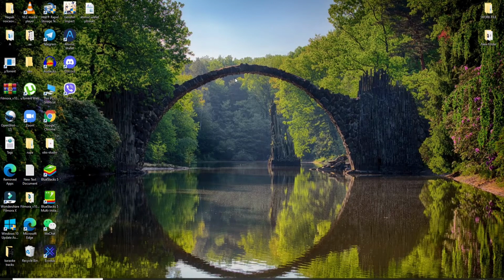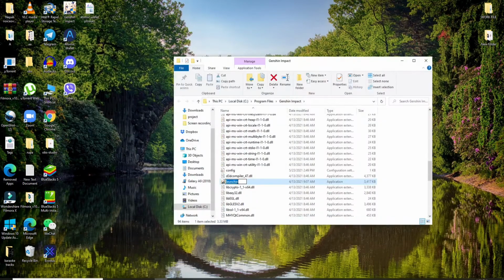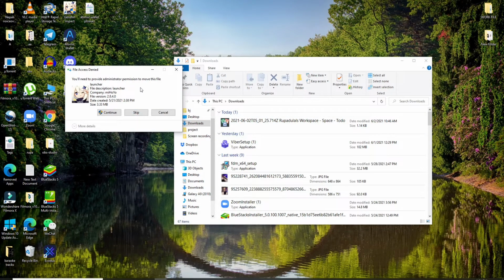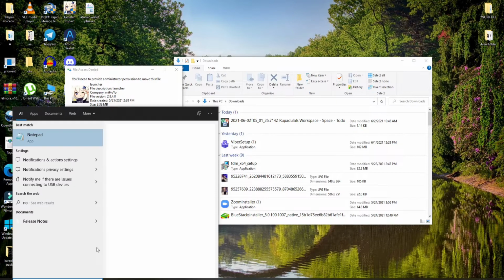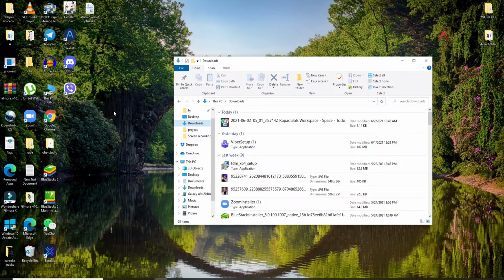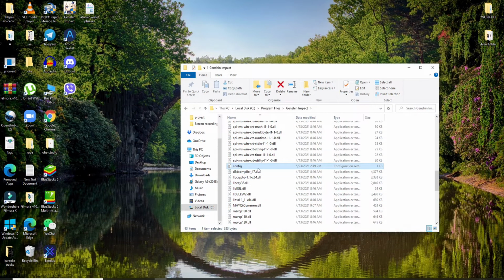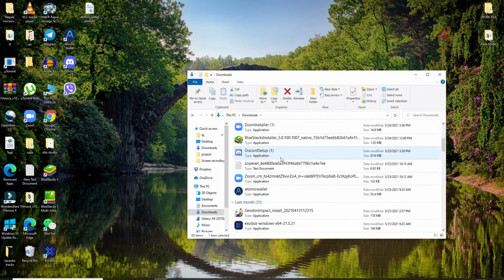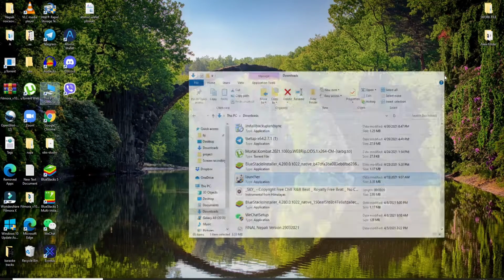How to Change Genshin Impact Game Directory?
Hi and welcome to How to Change Game Directory Genshin Impact.

Genshin Impact is a fighting game that was created by an independent developer. It's free to download on the internet, but if you want to play with your friends in multiplayer mode, you'll need to change the directory for the game first. In this video, I show you how!

Directory Genshin Impact is a new website that features listings of the top impact investing opportunities in the world. The directory was created by an international team of experts and includes more than 200 companies from across five continents. Directory Genshin Impact is a digital directory that provides links to the best websites on the internet. The Directory Genshin Impact team updates directories, reviews sites, and writes articles about online website promotion in order to help webmasters rank higher for their keywords on search engines.

In this tutorial video, I show you How to Change Game Directory Genshin Impact. Simply follow the steps below
1.Firstly you are currently using the Genshin Impact then exit it. Now Right press on the application and click on the open file location.
2. Right-click on Genshin Impact and click on cut. Go to where you want to paste it and right-click on it and click paste.
Note that sometimes you're unable to move the application. Then simply right-click on any application and click on run as administrator. Then you will be able to move the application.
3.Simply tap continue. Lastly, open up the Genshin Impact folder and Delete the file name config
4.Simply open up your launcher and you will be able to run the game from the new installation.

There you have it: How to Change Game Directory Genshin Impact.

0:00-intro
0:20-How to Change Game Directory Genshin Impact?
1:40-outro